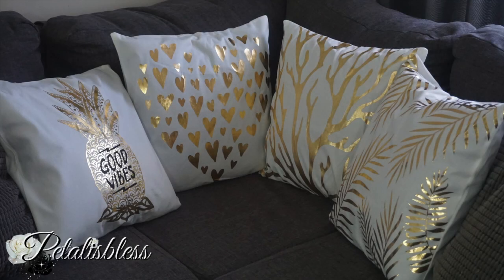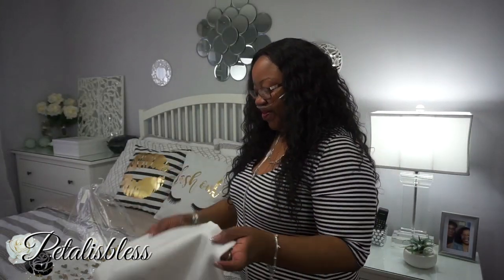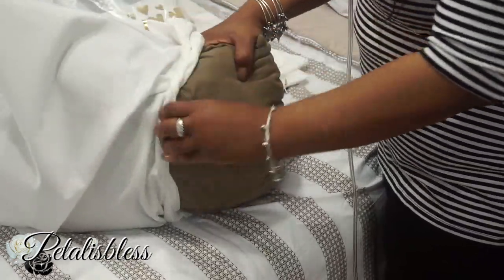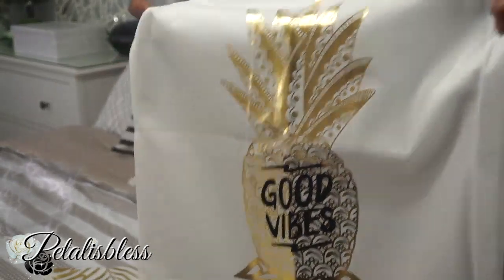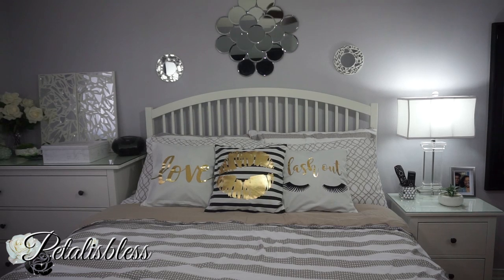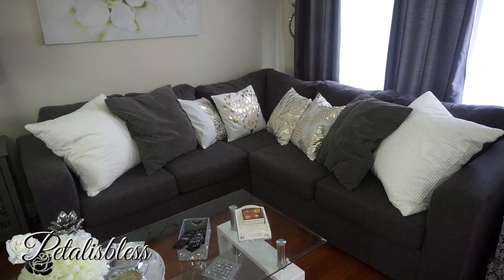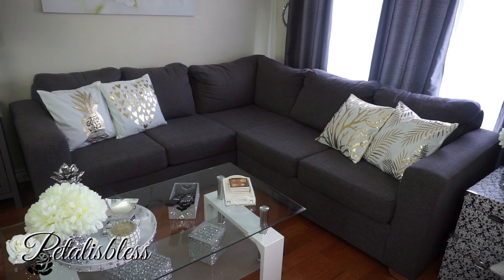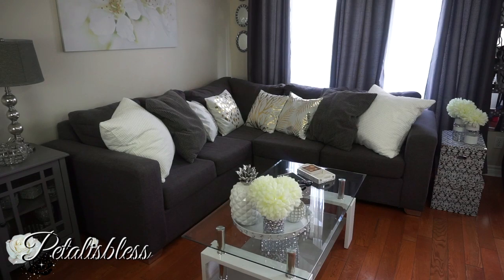BANGGOOD.COM REVIEW | SOFT LOVE GOLDEN PILLOW CASES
Heyyyyy everyone!
I'm back with another review from Bang good.com. They were kind enough to send me some lovely Golden Pillow Cases to review. So come on and see how they look!